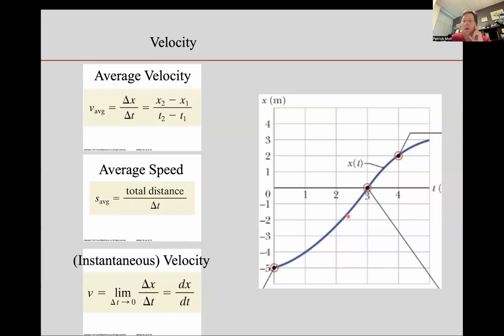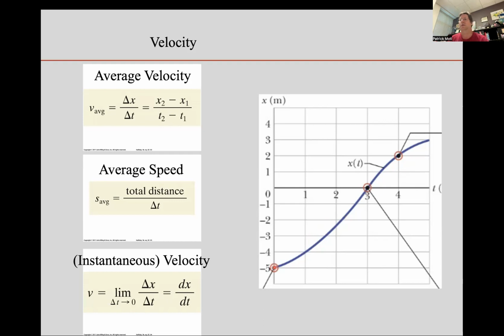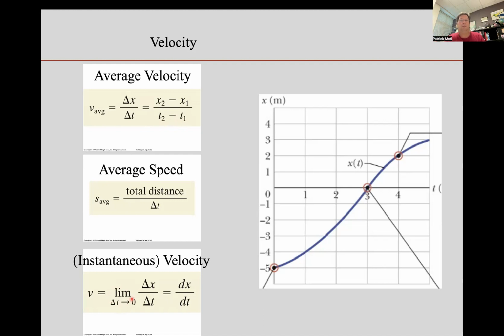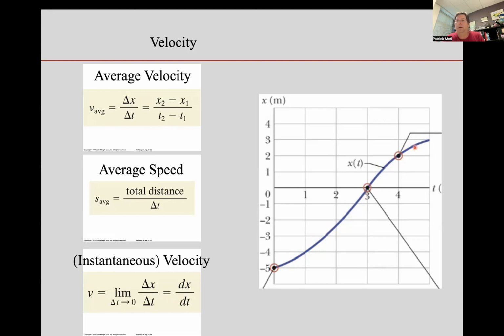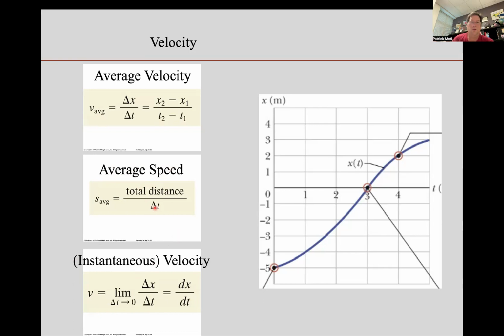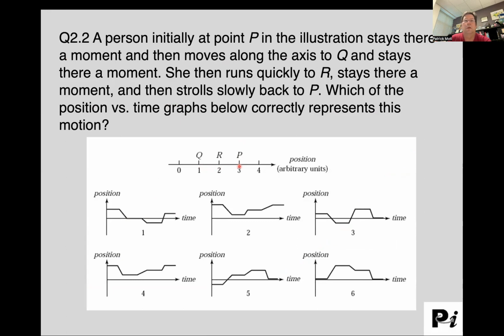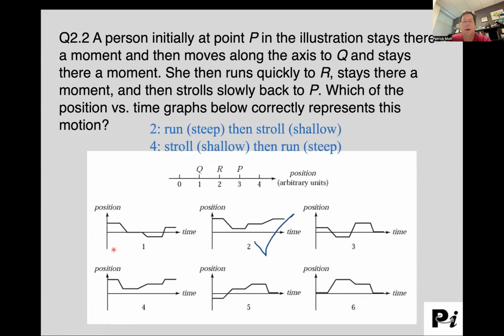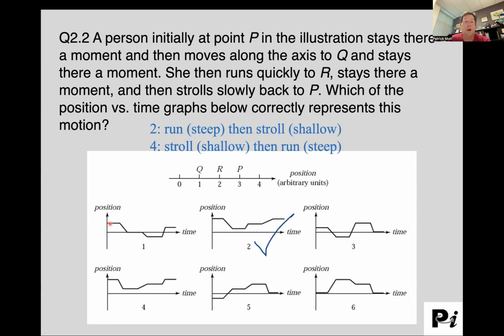Velocity for Motion in One Dimension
Introducing quantities that describe the rate of change of position for motion in one spatial dimension like average velocity, average speed, and velocity.